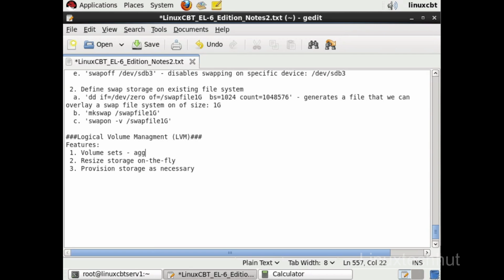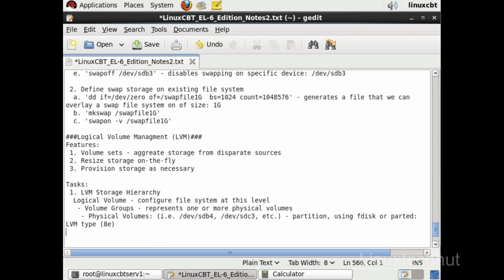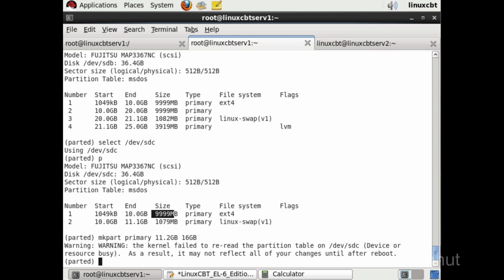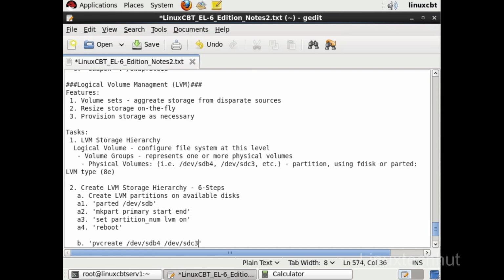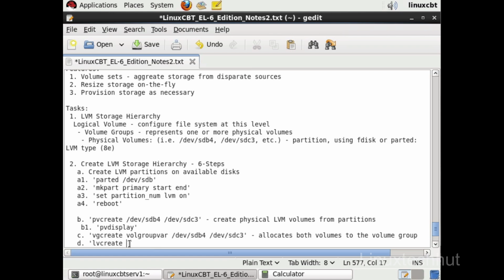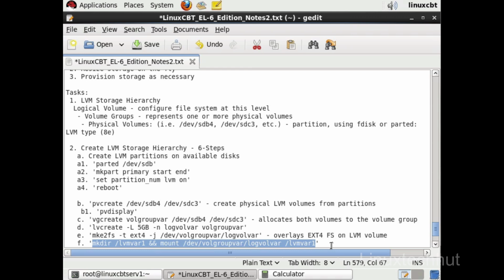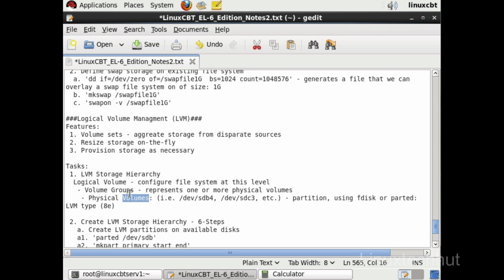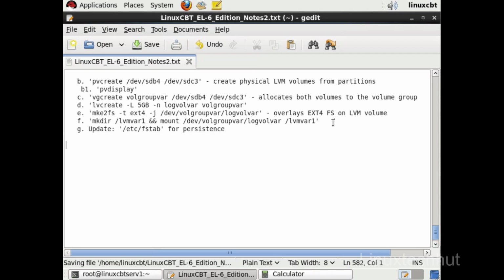Mastering LVM - Part-1- video 20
In this video, we dive deep into LVM (Logical Volume Manager), a powerful tool in Linux for dynamic disk management. Whether you're a beginner or an advanced user, understanding LVM will help you efficiently manage storage, resize partitions on the fly, and optimize disk space.

What You'll Learn:
✅ What is LVM and why it's important
✅ Understanding Physical Volumes (PV), Volume Groups (VG), and Logical Volumes (LV)
✅ How to create, extend, and resize LVM partitions
✅ LVM snapshots for backup and recovery
✅ Practical hands-on commands and real-world examples

💡 By the end of this tutorial, you'll have the skills to manage disk partitions like a pro using LVM in Linux!